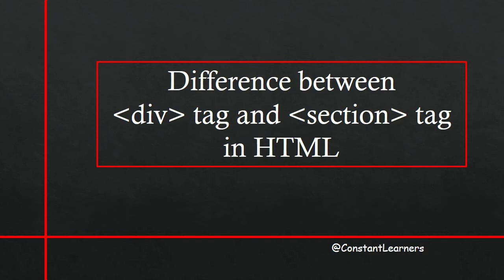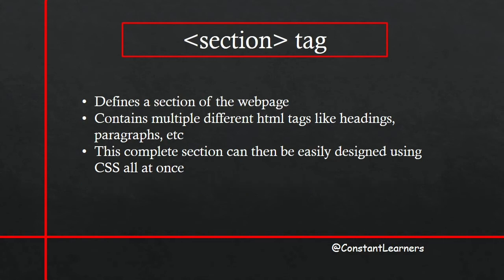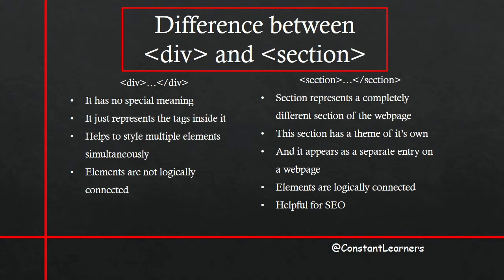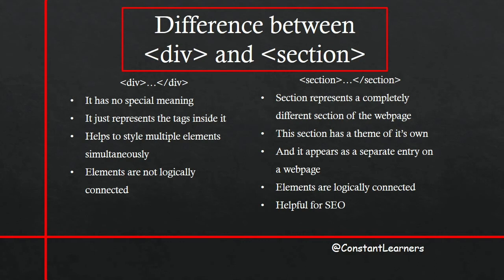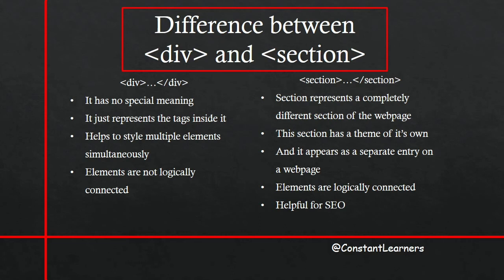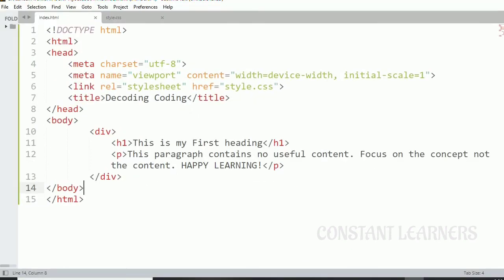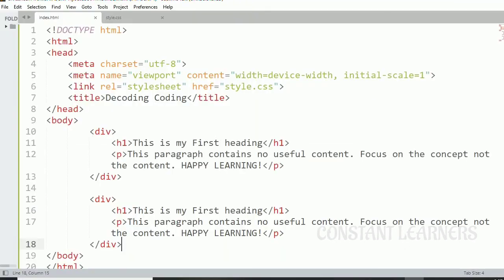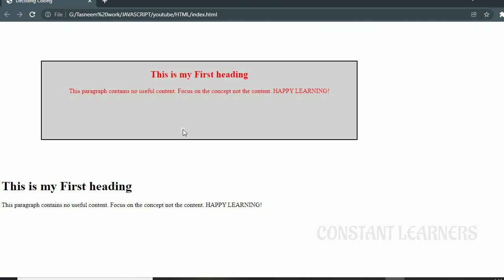Difference between 'div' and 'section' tag in HTML with CSS | JavaScript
There's a very little difference between 'div' tag and 'section' tag in HTML. A lot of times it is very confusing as to what should be used when, but with practice it can get easier.